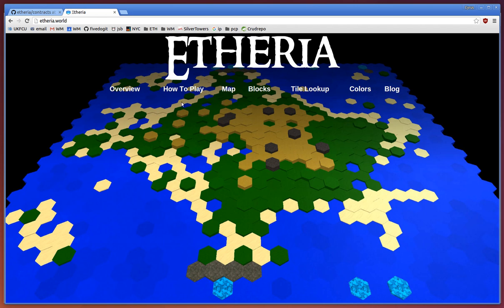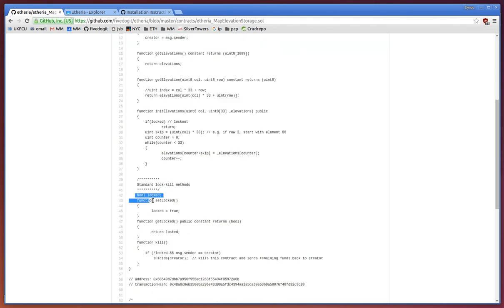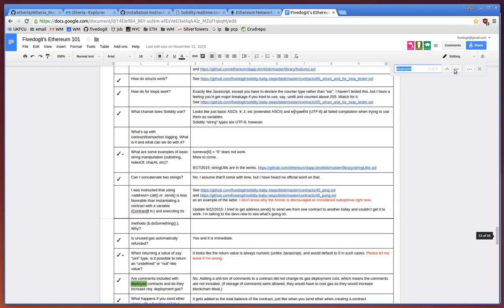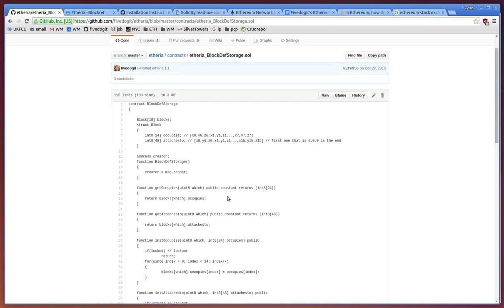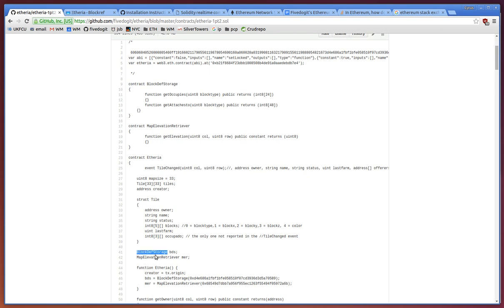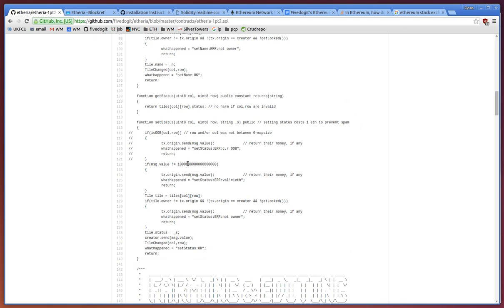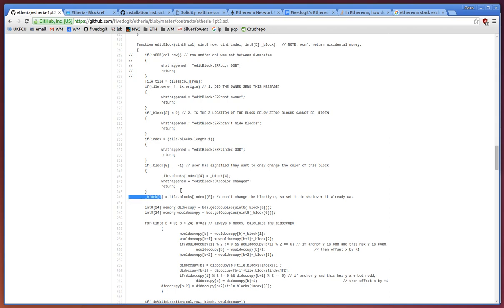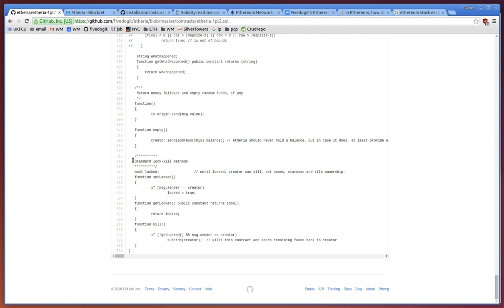How Etheria Works (Part 1 of 1, maybe 2 someday)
This is a quick (50 minutes, ha!) and dirty video about how I built etheria.world, the first-ever decentralized virtual world. I explain what Etheria is, step through its contracts (3) and talk about how they were deployed and initialized.

Part 2 (if it happens) will be about how the etheria.world website interacts with the etheria contract to gather the world's data and render it into 3D graphics.